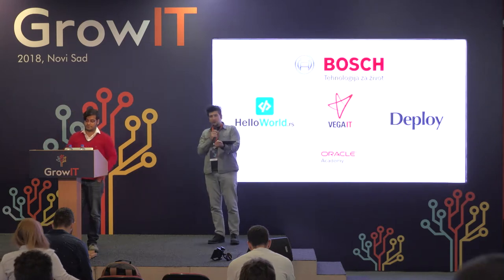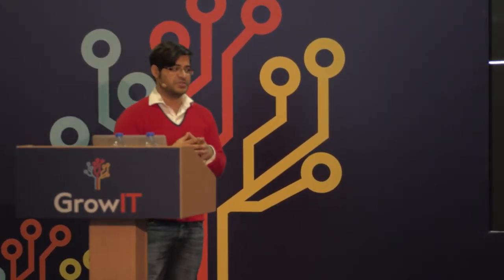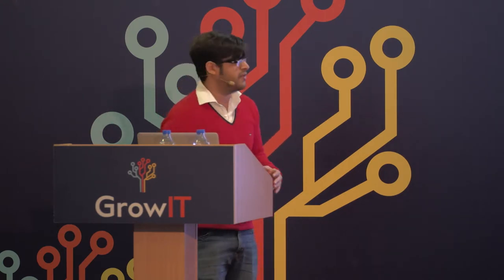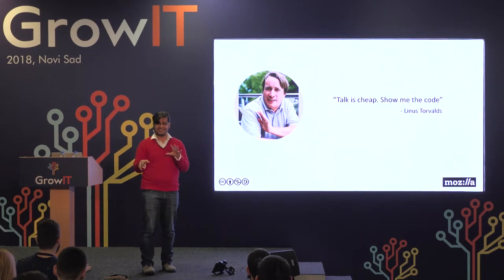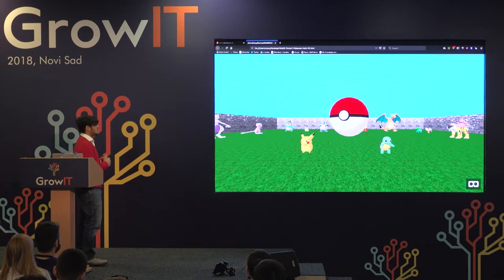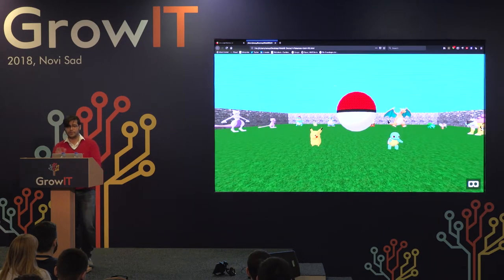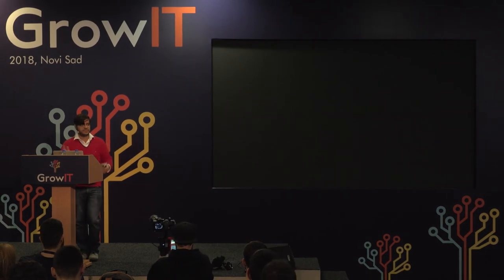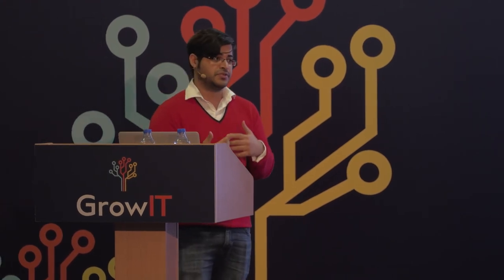Tanay Pant - Multiplayer games with WebXR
Virtual Reality is a technology used for building realistic experiences for games, environments, content display as well as marketing. In this session, I will teach the participants about 3D objects in the web, virtual reality, VR devices, WebVR, WebVR API and finally building games with A-Frame. In this talk, I will also showcase creating a multiplayer game similar to Pokemon Go using WebXR in a live coding session. The live coding session will cover topics such as creating the game scene, importing 3D objects, interaction with objects, adding animations, implementing WebAR and adding multiplayer capability to the game with real time databases. By the end of the session, the participants will have a complete understanding of what WebXR is and they will be able to create cross-browser WebXR experiences as well as multiplayer games similar to Pokemon Go.